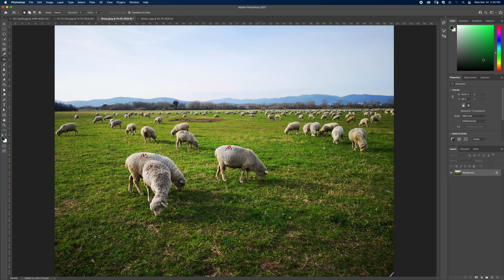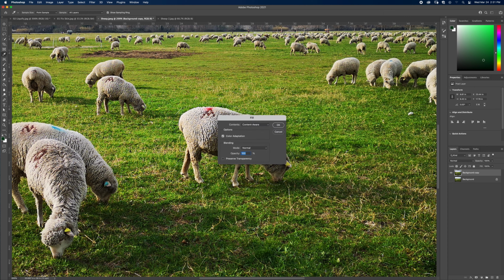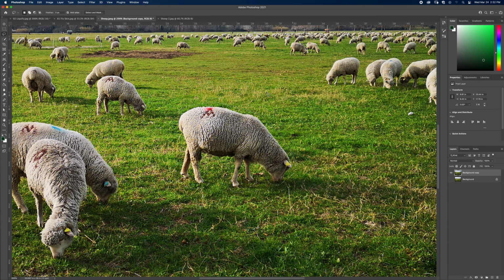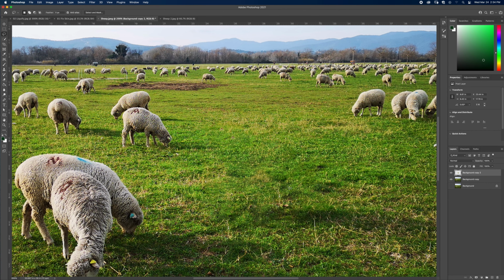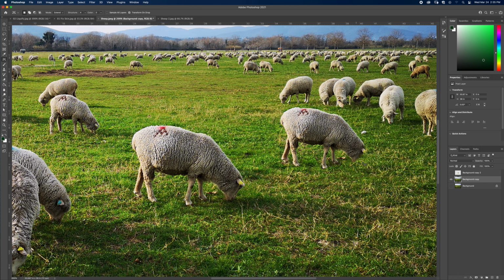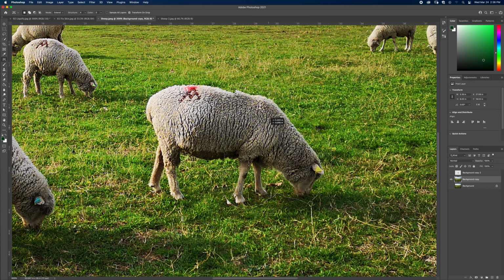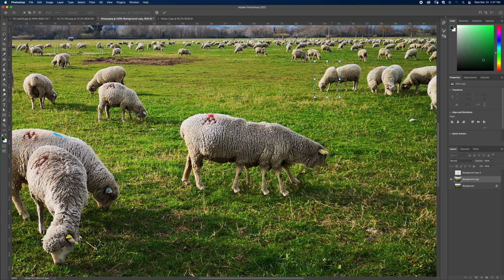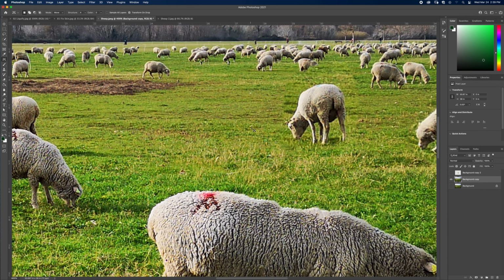Module 9 Video 1